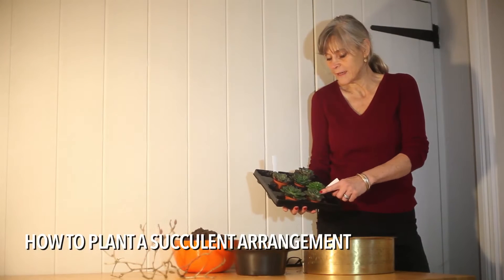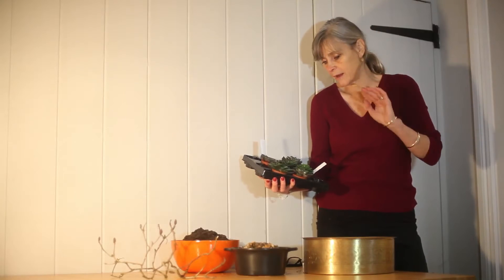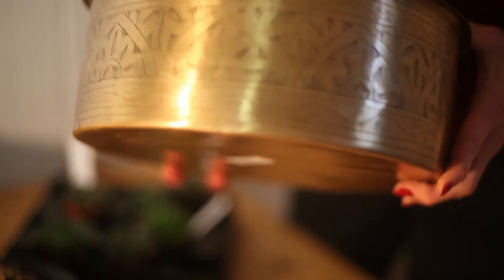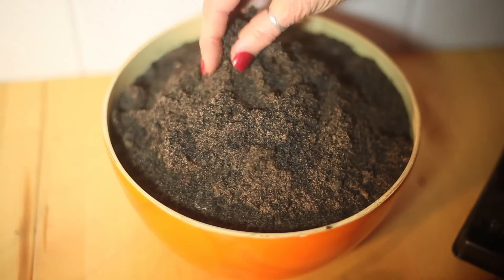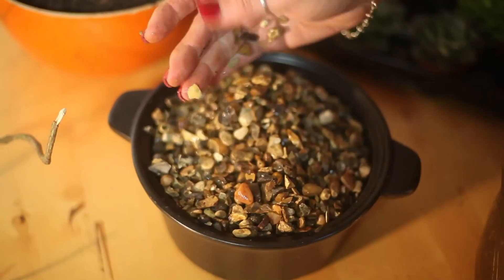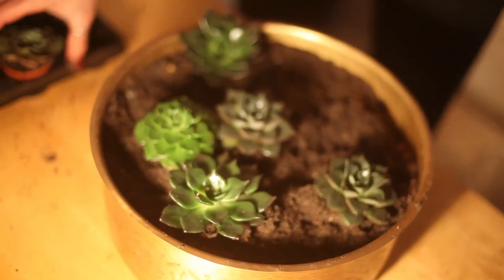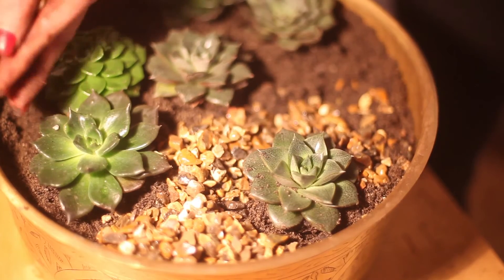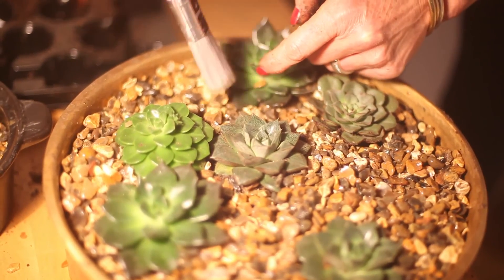How to plant a succulent arrangement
Succulents are stylish plants that do great in a bright spot away from direct sunlight. They're particularly great if you're notorious for forgetting to water the plants in your home, making them an excellent low maintenance option! Learn how to make a beautiful arrangement in this video.